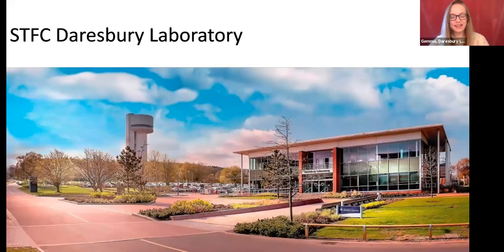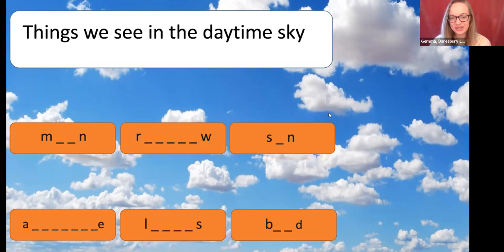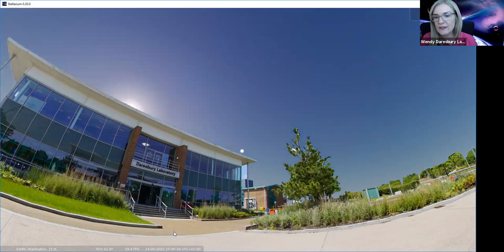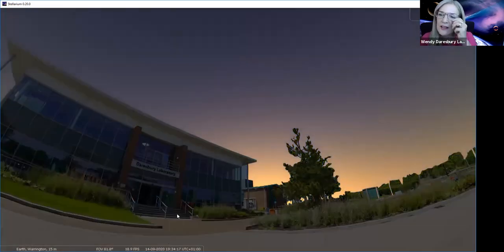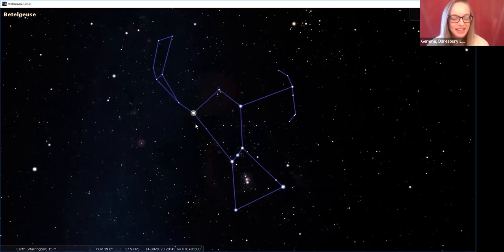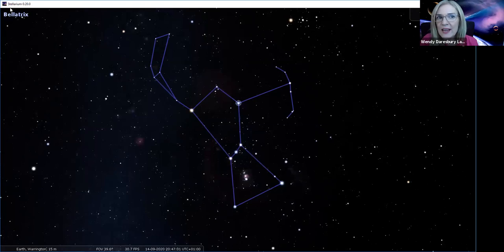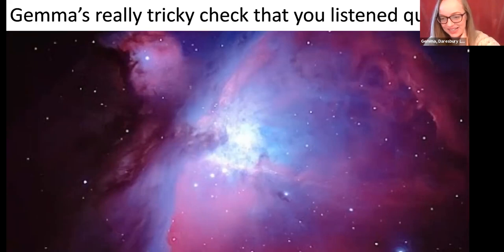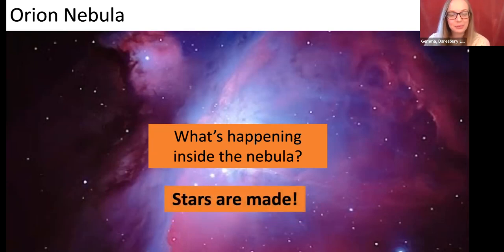Astronomy Session with Halton Libraries and Daresbury Laboratory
Join us and the wonderful people from Daresbury Labs. There will be quizzes, a Stellarium star show looking at different constellations and fun with telescopes. We will look at the night sky, what we can see in the sky in Halton and examine the constellations of Orion, Big Bear and more.   We'd love to hear your thoughts on this event for a short survey.  Thank you.